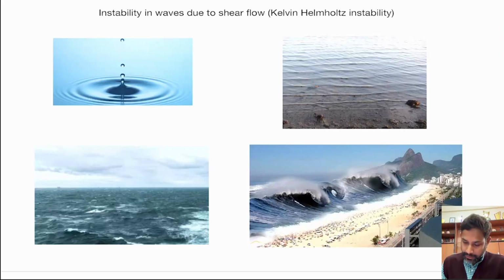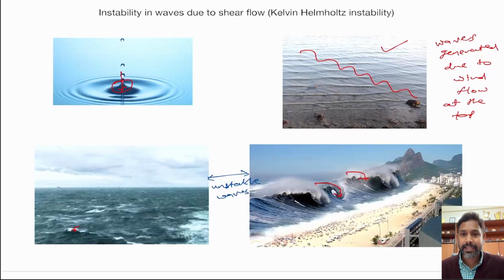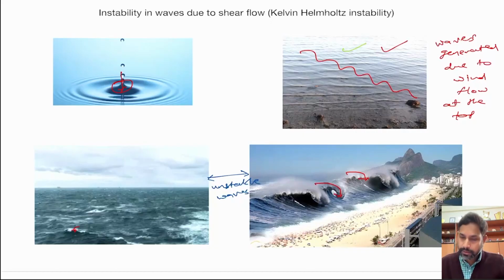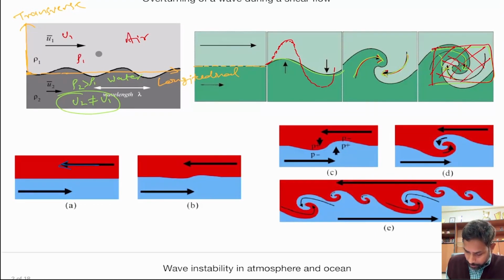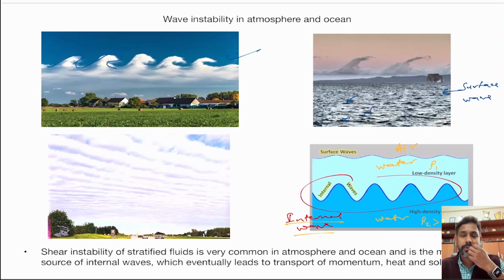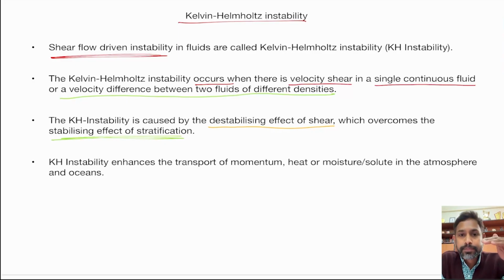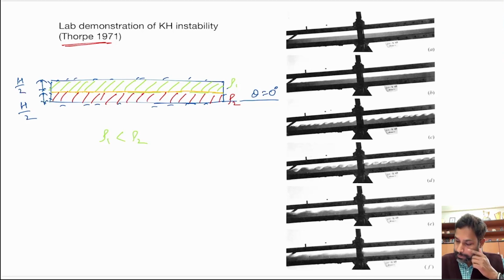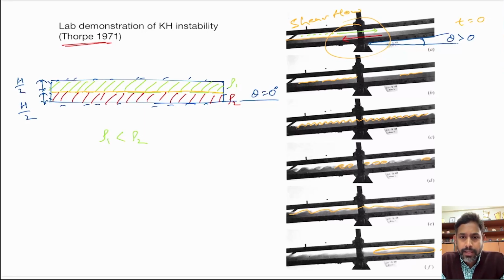Lecture 25: Kelvin-Helmholtz instability in surface gravity waves - 1